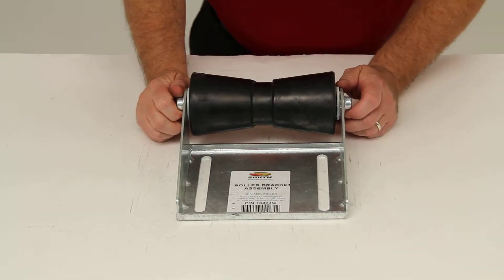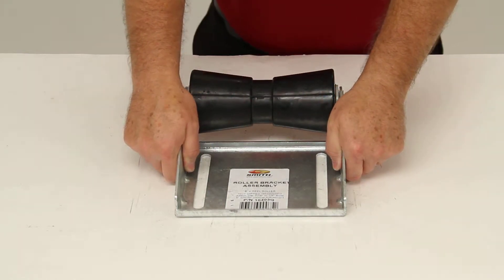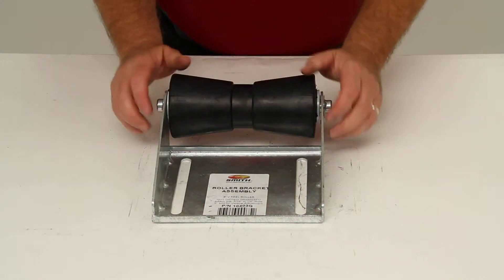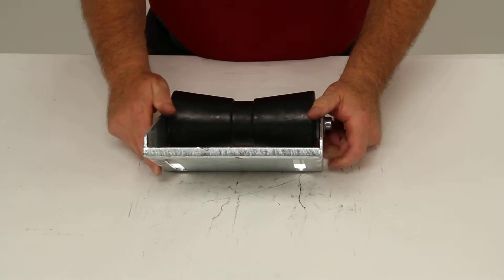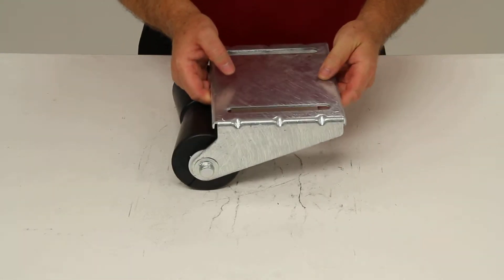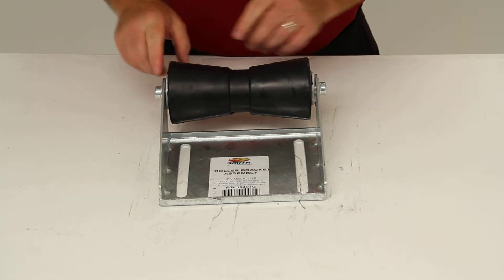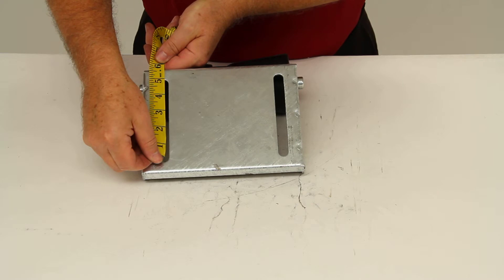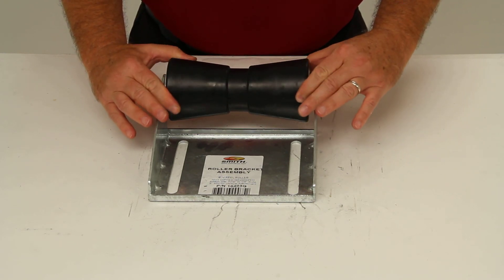etrailer | Let’s Check Out the CE Smith Deep V Keel Roller Assembly for Boat Trailers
Today, were going to review part number CE10403G.  This is the C.E. Smith, deep V keel roller assembly for boat trailers.   This roller assembly will support your boats keel for easy loading and safe transport on your trailer.   Features an eight inch black rubber keel roller, and a galvanized steel panel bracket with slotted mounting holes for adjustablility.  This assembly is typically installed upright on the rear and middle cross members of a boat trailer.

The keel roller panel bracket assemblies help keep the boat moving while its being loaded and to stabilize the keel.  Has deep V keel roller supports which helps your boats keel as it sits on the trailer.   Helps in easing loading and unloading of the boat.  And it helps to absorb road shock while the boats being trailered.  The panel bracket lets you bolt your roller assembly on to the front of your boat trailer, has the slotted mounting holes that allow you to adjust the position during installation.

And for installation, it does require half inch or seven sixteenths fasteners, which are not included.   Sturdy galvanized steel bracket resists corrosion.  The galvanized steel parts are hot dipped in a zinc plating, after being stamped.   Thisll create a coating that is typically three millimeters to five millimeters thick.   And this thick all around coating will allow the galvanized steel products to provide years of use without rusting or corroding.

Theres also six gussets, three on each side here.  And they are put in to give support,and extra strength, to stiffen the side bends of the mounting bracket.  The black rubber roller will deliver long lasting performance.  Ill give you a few dimensions on this.   The roller length is going to be eight inches.

This roller  does ride on a shaft diameter of five-eighths of an inch.  The dimensions of the mounting slots are a half inch wide by five inches long.  And then the distance between the centre of both mounting slots is six inches.   Also give you the measurement on this mounting pad, its eight inches by six inches.  This part is made in the U.S.A.   And that should do it for a review on part number CE10403G. End of AudioDuration:  2 minutes, 55 seconds .